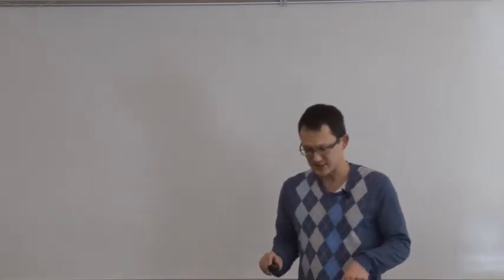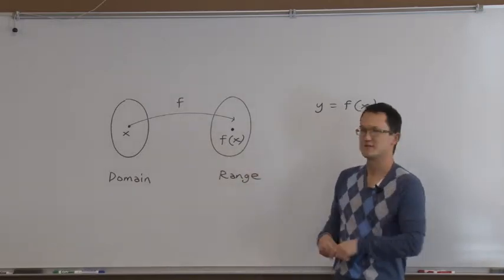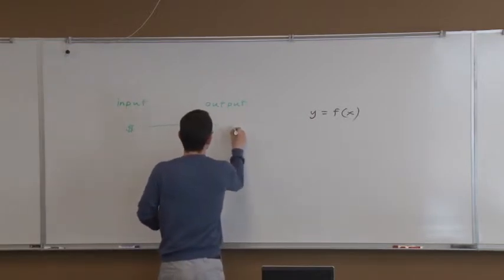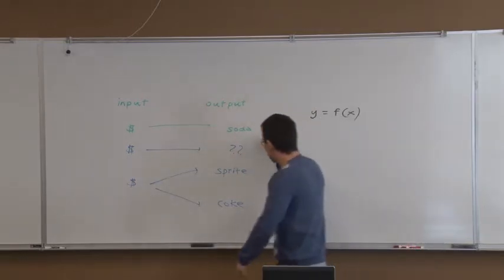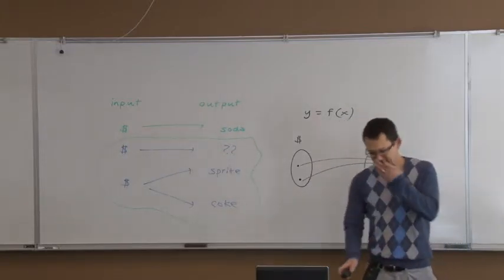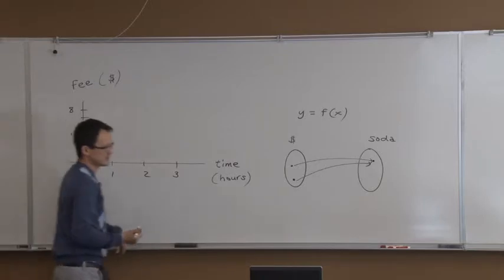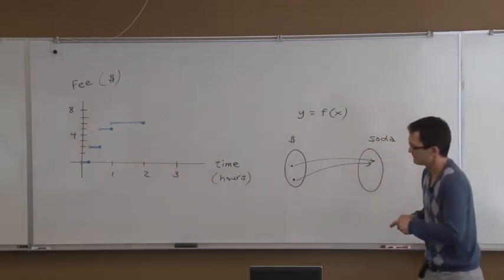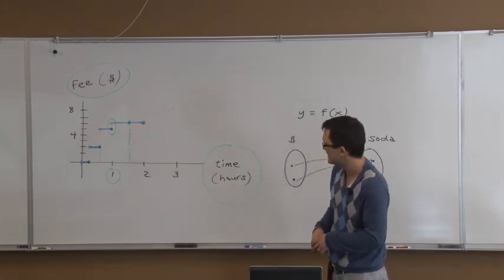What is a Function?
Professor Nabb explains what a function is based on two concrete examples. Videotaping and editing by Michael Renehan for use in ESL/IELP coursework.